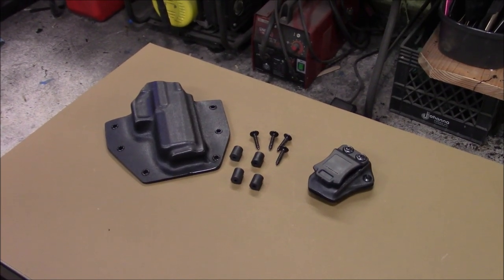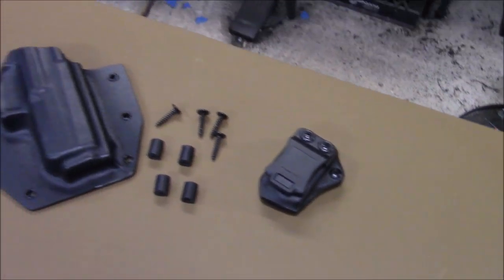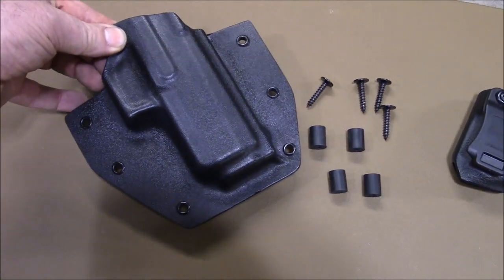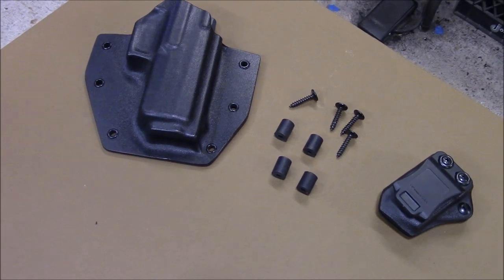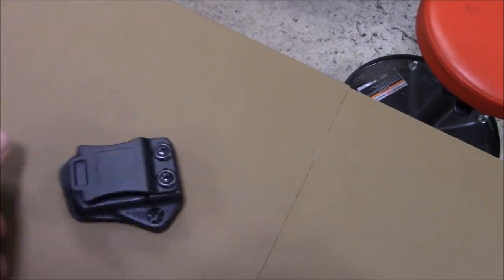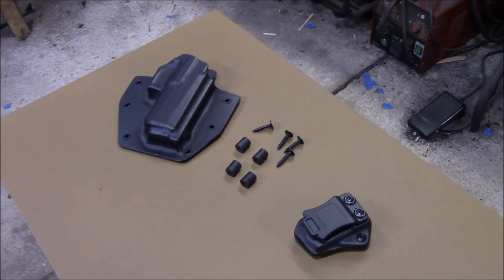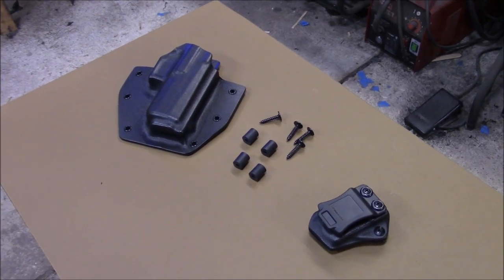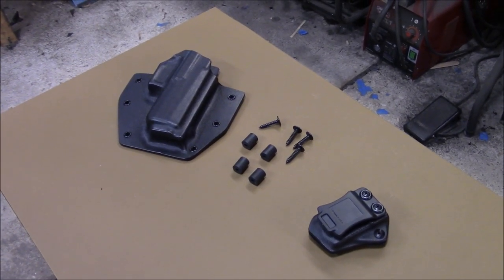.BED SIDE MOUNT HOLSTERS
ARMOR GUARD HOLSTERS